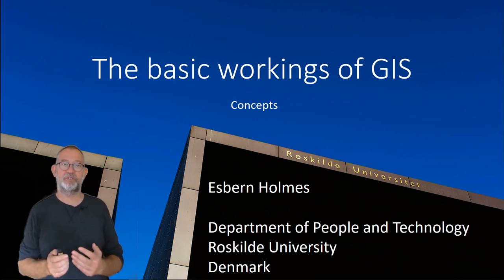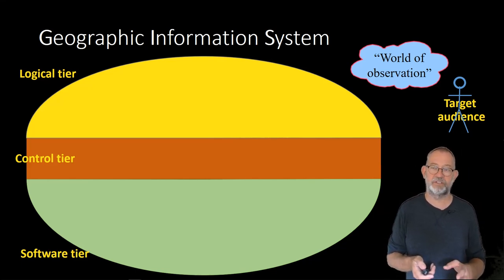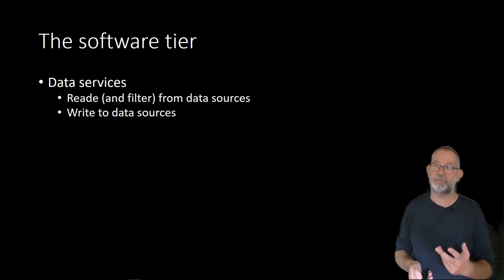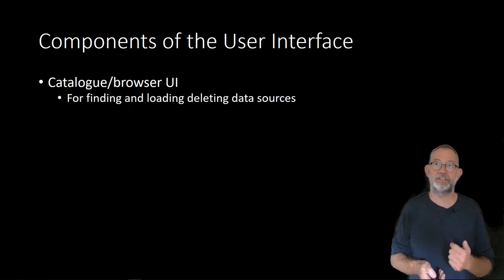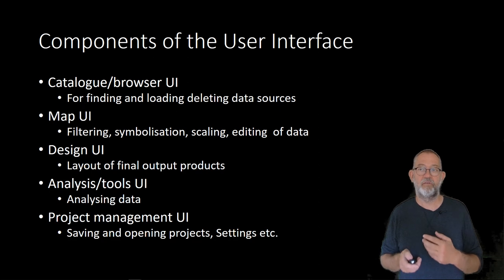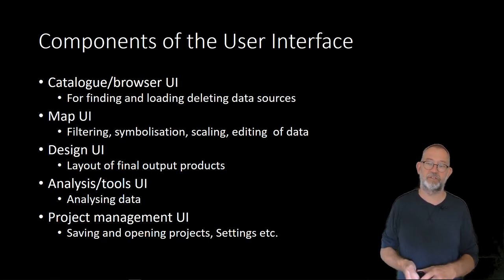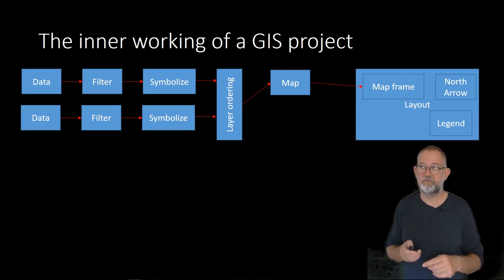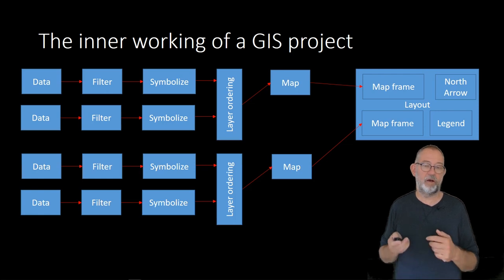The Basics of GIS - Concepts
In this video I  present a software agnostic view on the basic design, workflow and User Interface of a Geographic Information System (GIS).
The video is accompanied by two other videos where I look at the basic functionality and user interface of ArcGIS pro  and QGIS

Time stamps
0:00 Introduction
1:38 A three tier model of GIS
1:59 The control tier
3:20 The logical tier
4:40 the Software tier
5:40 The Software services of a GIS
6:20 The components of a GIS UI
6:25 The catalogue UI
7:06 The map UI
7:47 The layout UI
8:25 The tool UI
8:46 The project management UI
9:20 The ArcGIS pro UI
10:40 The QGIS UI
12:03 The general GIS workflow (Load data)
12:22 Filtering data
13:08 Symbolising data
13:55 Map layout